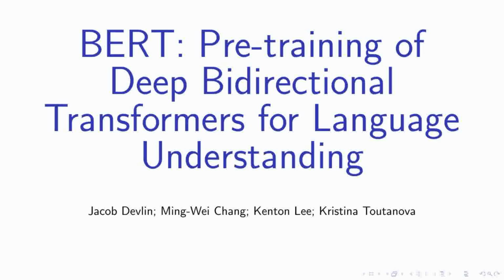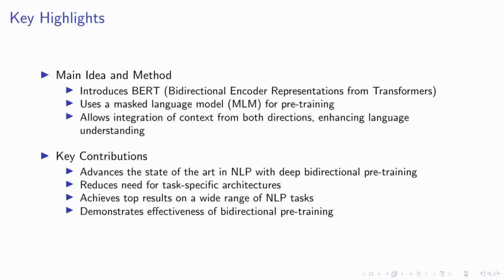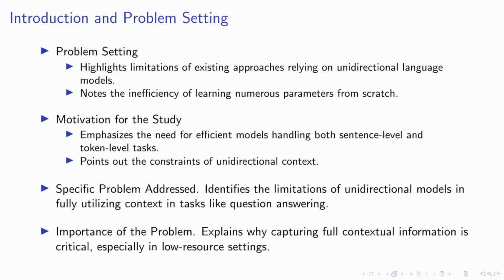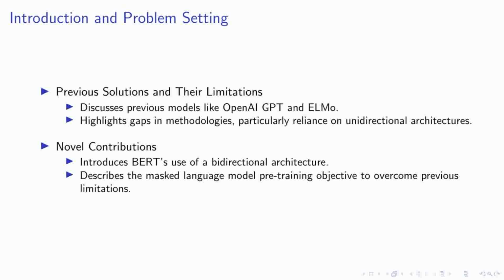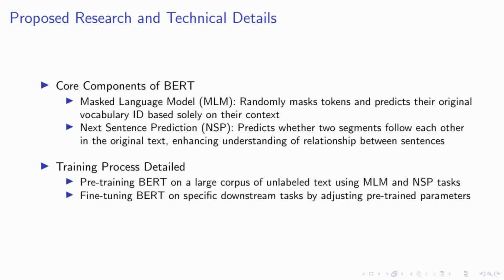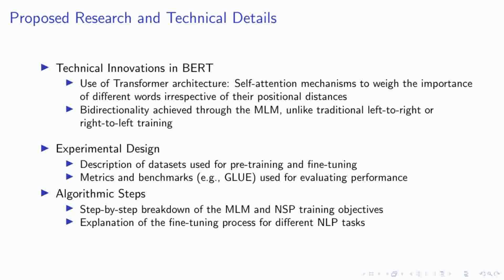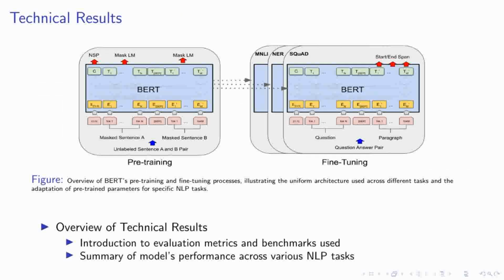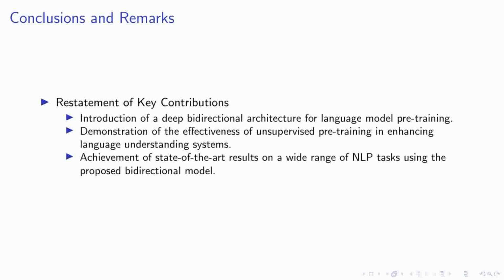[LLM 101 Series] BERT: Pre-training of Deep Bidirectional Transformers for Language Understanding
We introduce a new language representation model called BERT, which stands for Bidirectional Encoder Representations from Transformers. Unlike recent language representation models, BERT is designed to pre-train deep bidirectional representations from unlabeled text by jointly conditioning on both left and right context in all layers. As a result, the pre-trained BERT model can be fine-tuned with just one additional output layer to create state-of-the-art models for a wide range of tasks, such as question answering and language inference, without substantial task-specific architecture modifications.
BERT is conceptually simple and empirically powerful. It obtains new state-of-the-art results on eleven natural language processing tasks, including pushing the GLUE score to 80.5% (7.7% point absolute improvement), MultiNLI accuracy to 86.7% (4.6% absolute improvement), SQuAD v1.1 question answering Test F1 to 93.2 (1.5 point absolute improvement) and SQuAD v2.0 Test F1 to 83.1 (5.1 point absolute improvement).